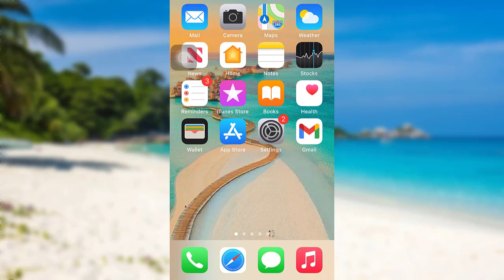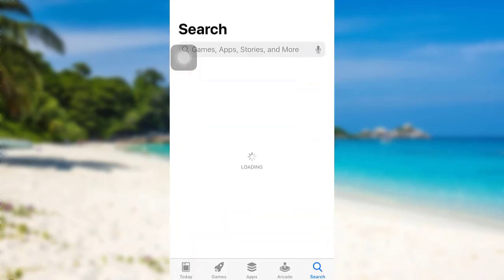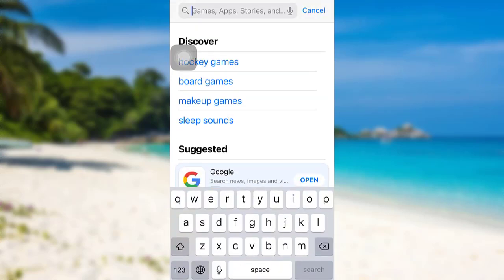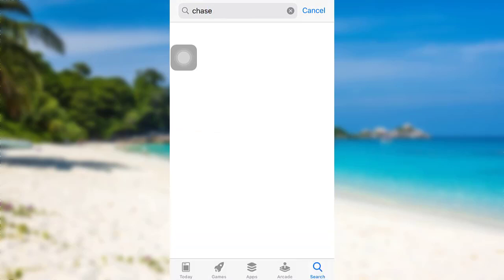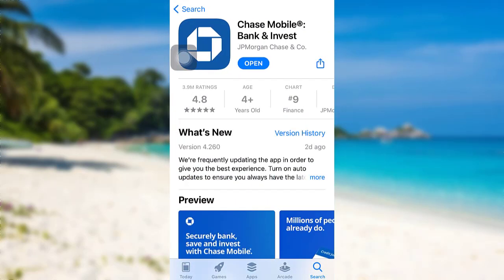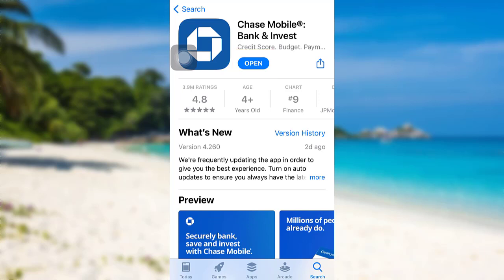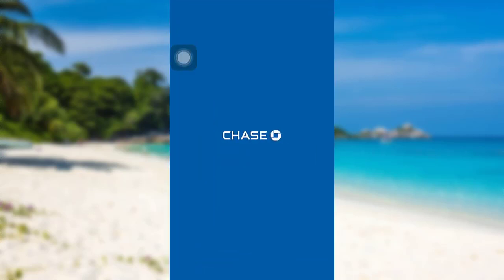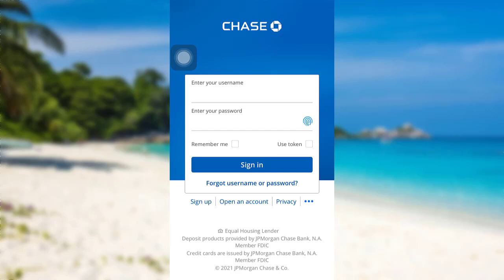Chase Mobile Banking Login | Sign In Chase App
JPMorgan Chase Bank, N.A., doing business as Chase Bank or often as Chase, is an American national bank headquartered in Manhattan, New York City, that constitutes the consumer and commercial banking subsidiary of the U.S. multinational banking and financial services holding company, JPMorgan Chase

This video guides you in quick easy steps to download and log in to the mobile banking service of Chase Bank

First of all, got o the AppStore
Then search for the app and then tap on get option to download it
Once downloaded, open it
After that enter the username and password
Finally, you will be logged into the mobile banking service of Chase Bank

How do I access my Chase account online?

How do I find out my Chase username and password?

How do I get to account Services on Chase app?

What is Chase Mobile App?